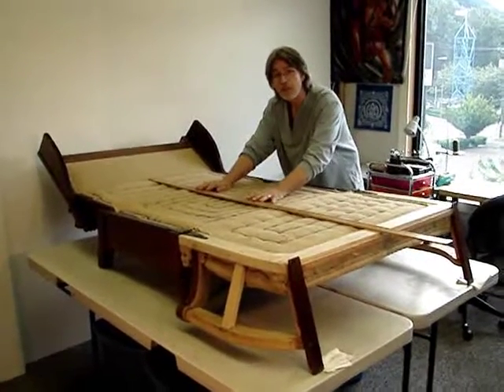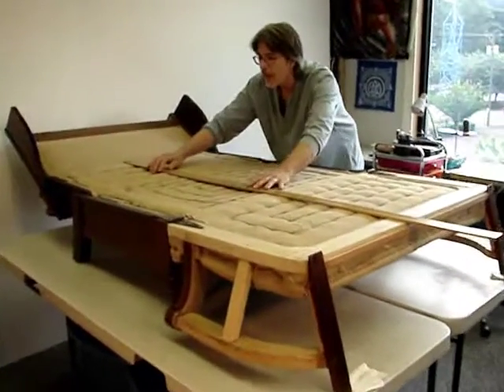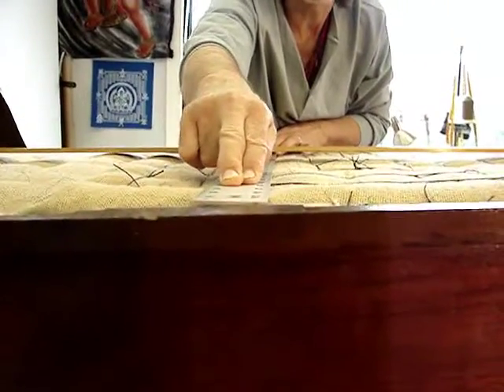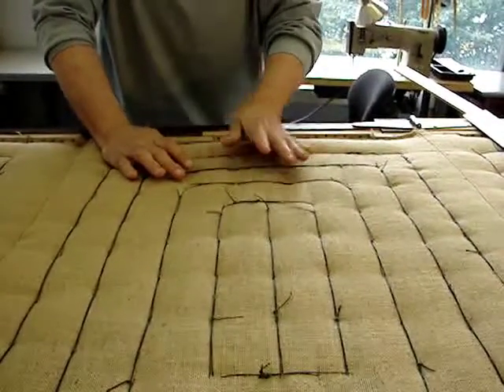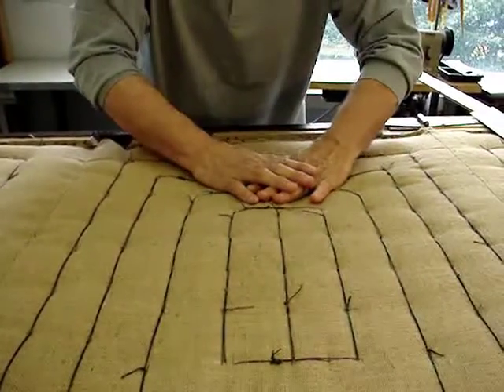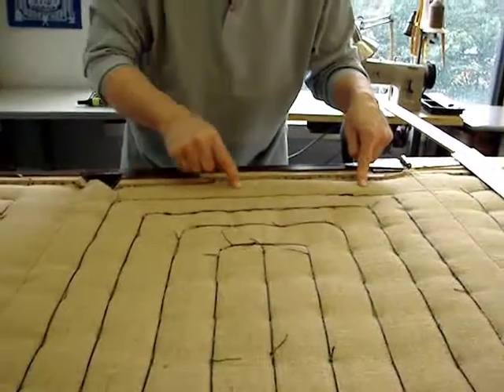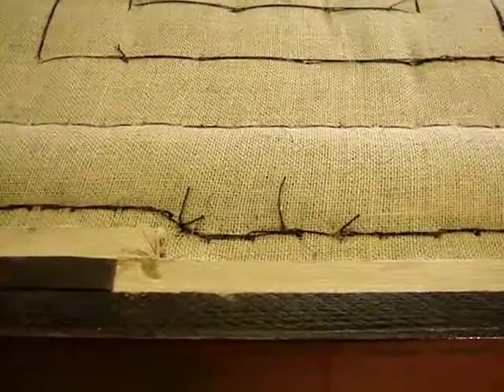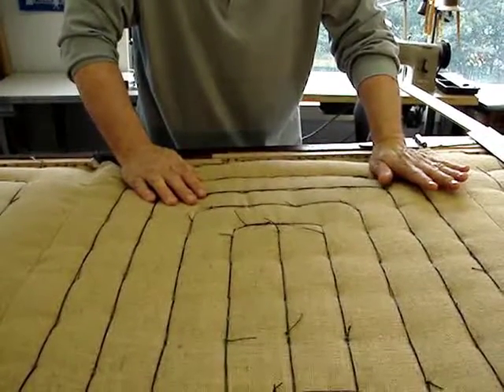EAST LAKE SOFA-BED BUILDUP #40 MATTRESS